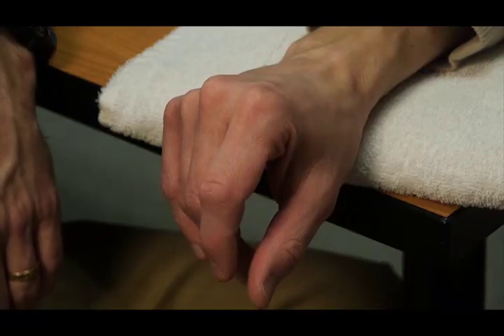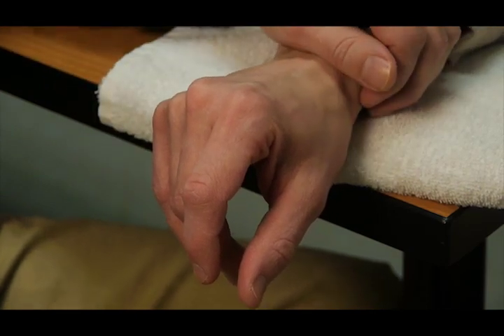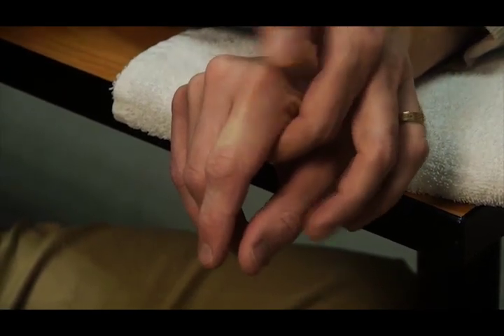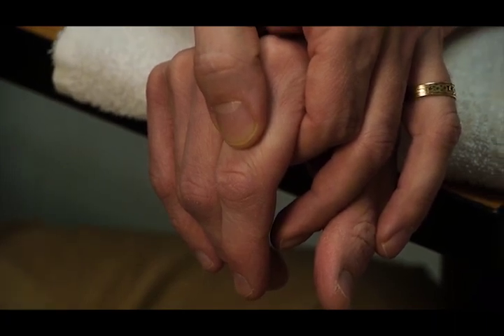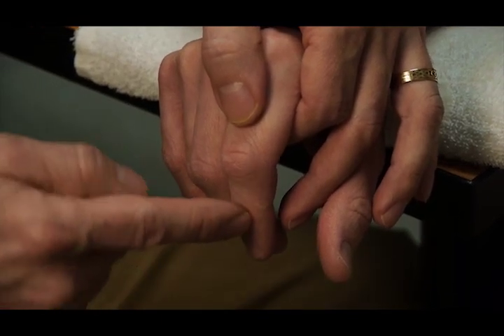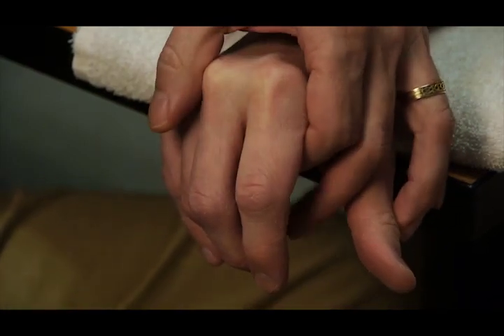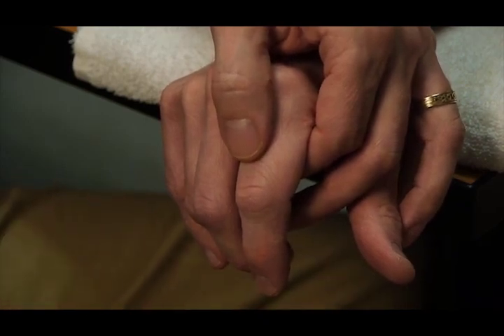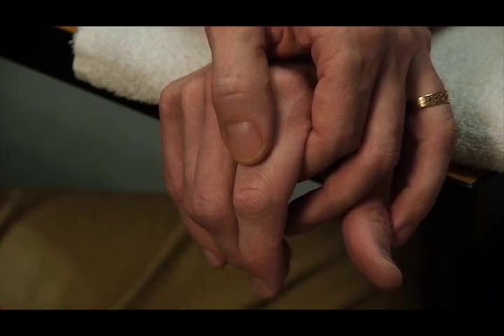MMT Group Finger Proximal InterPhalangeal (PIP) joint Extension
How to evaluate finger PIP joint extension strength with Manual Muscle Testing (MMT).